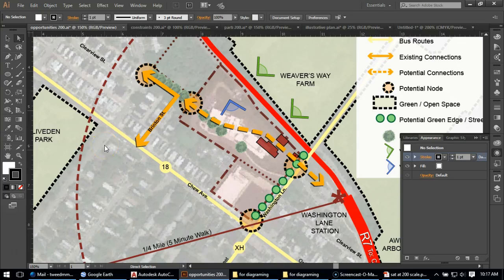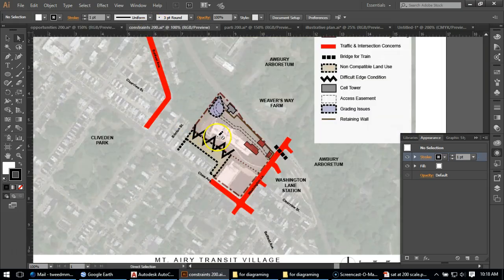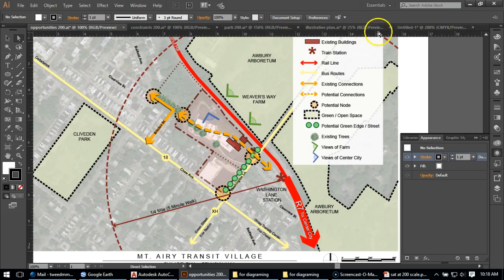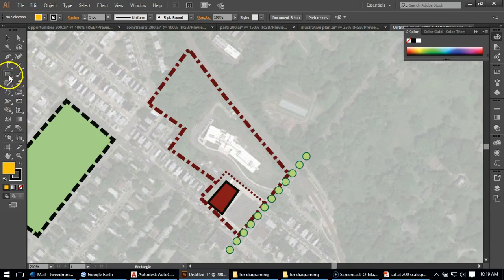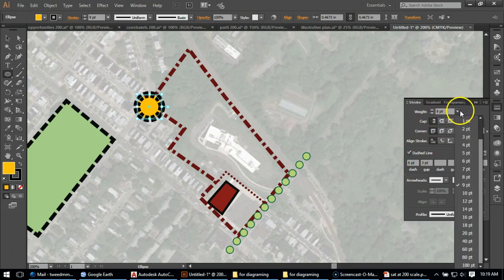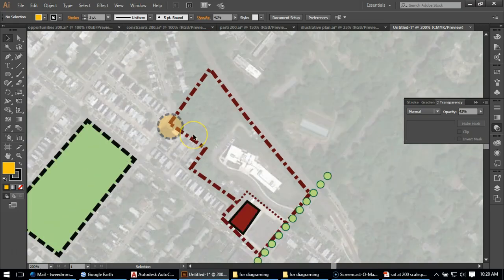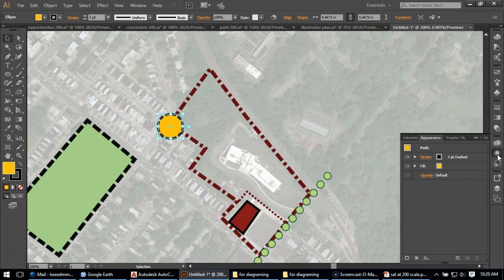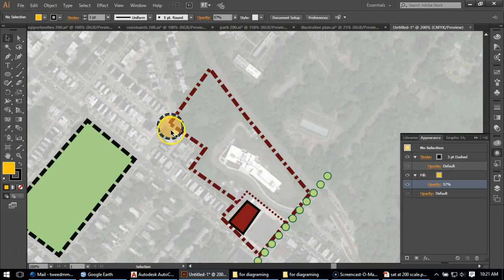Transparent Fills, Solid Strokes Illustrator